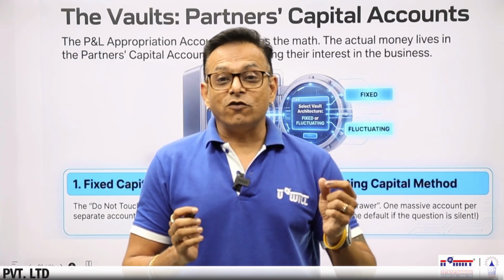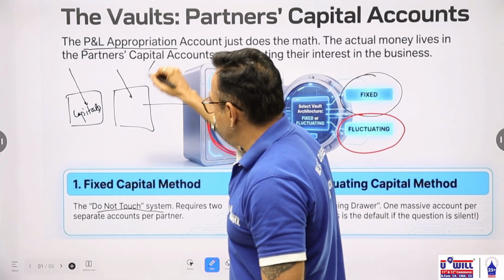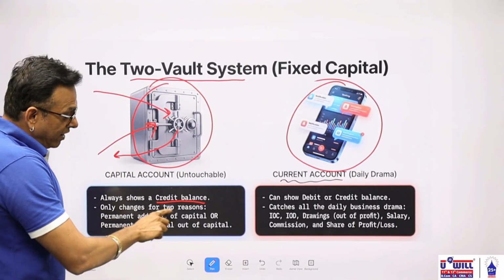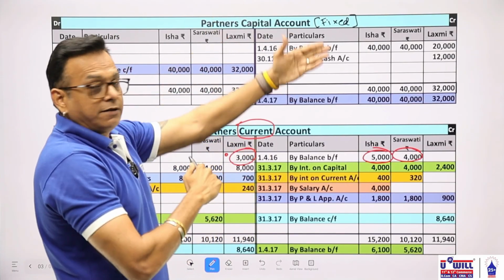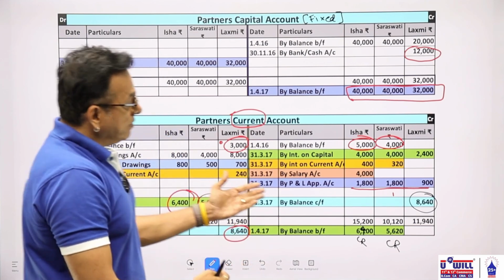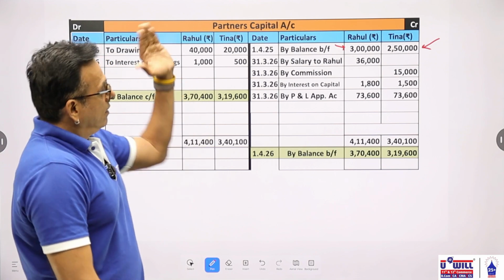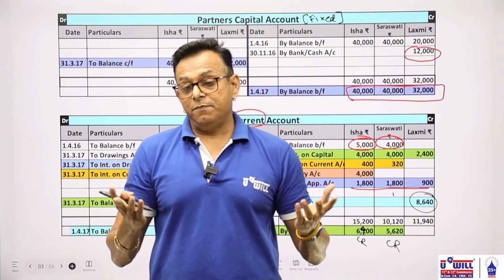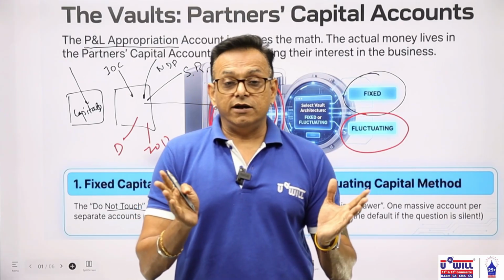Lecture 4 ACCOUNTS CH 1 PARTNERSHIP - Fixed Capital Method, Fluctuating Capital Method.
📘 Lecture 4 – Accounts | Chapter 1: Partnership Accounts

In this lecture, we dive deep into two important methods of maintaining partners’ capital accounts:

🎯 What you’ll learn:
• Difference between Fixed & Fluctuating Capital
• Format of Capital Accounts under both methods

👨‍🏫 Perfect for Class 12 Commerce students (GSEB/CBSE)
📊 Based on concepts from standard textbooks like TS Grewal & DK Goel

💡 This lecture will help you build a strong foundation for exams and practical questions.